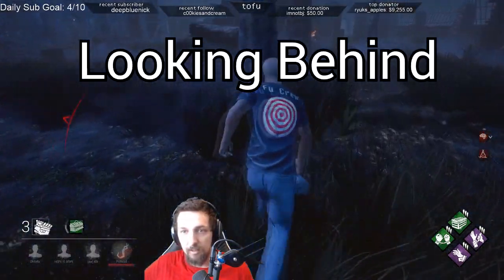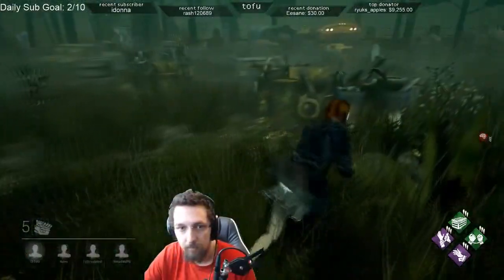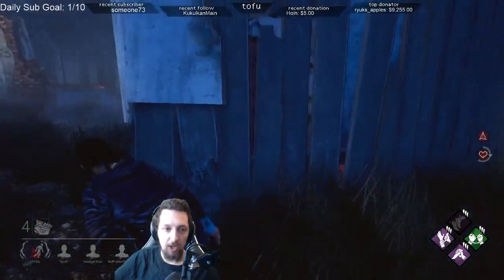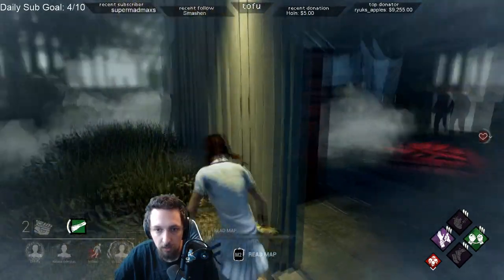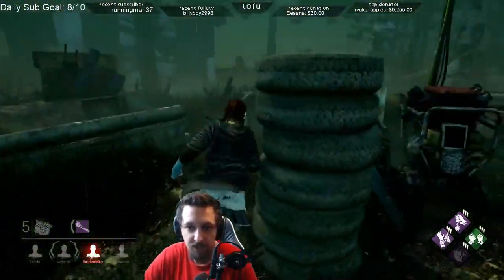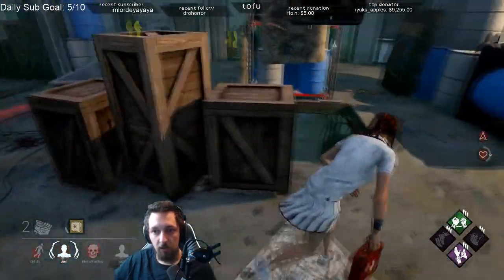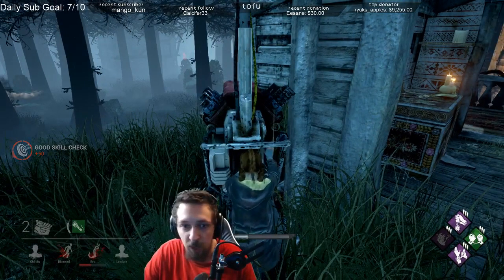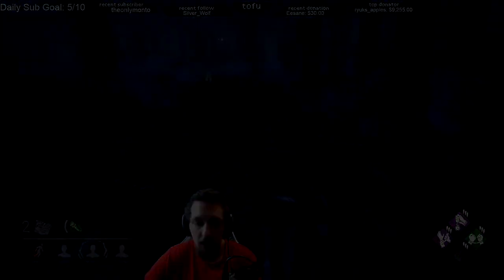Dead by Daylight Survivor Tutorial - Learn to Carry the Team